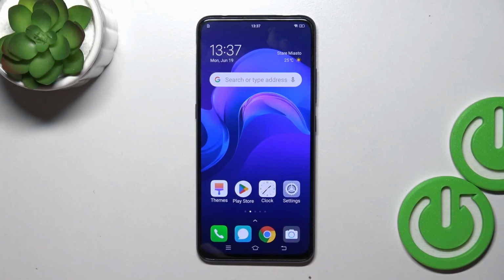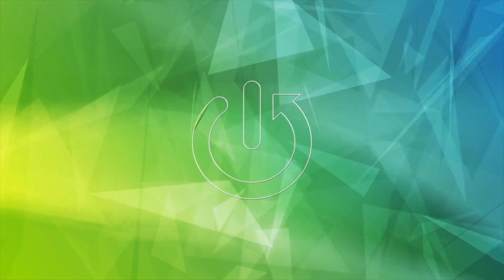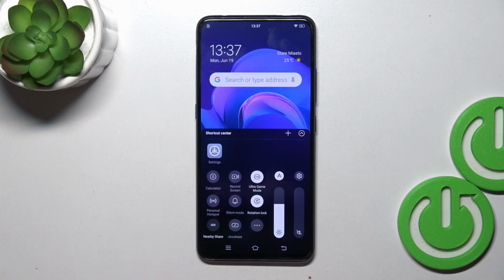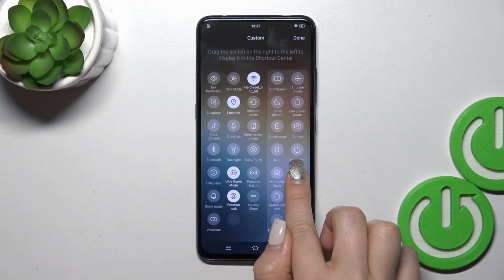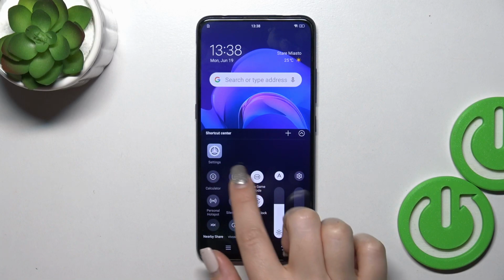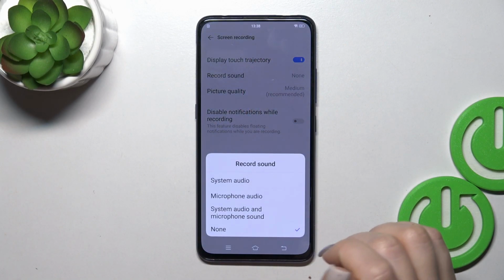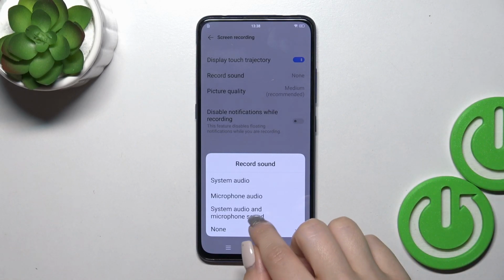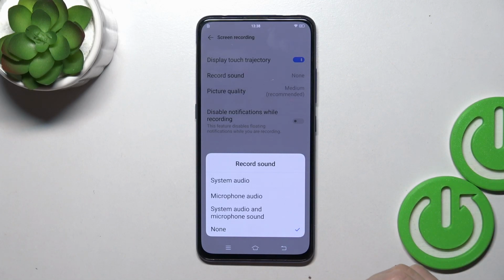How to Change Screen Recorder Sound Settings on VIVO V15 Pro? - Customize Screen Recorder Audio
Here is how to set up the sound settings on your VIVO V15 Pro screen recorder. You can create comprehensive recordings of your device's screen activity with the screen recorder, which captures video as well as audio. Sound settings in the screen recorder can be customized to adjust the microphone sensitivity, audio source, and other related options. We will guide you through the steps of accessing the screen recorder sound settings and modifying them according to your preferences. Follow the instructions to enhance your screen recordings with optimized audio on the VIVO V15 Pro.

How to change the screen recorder sound settings on VIVO V15 Pro?
How to customize screen recorder audio on VIVO V15 Pro?
How to adjust microphone sensitivity for screen recordings on VIVO V15 Pro?
How to optimize screen recorder sound on VIVO V15 Pro?